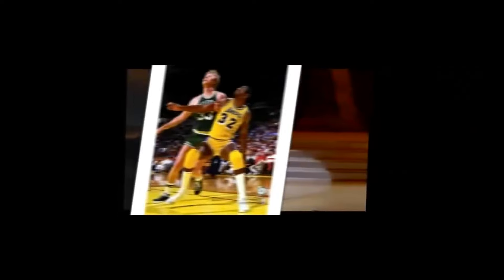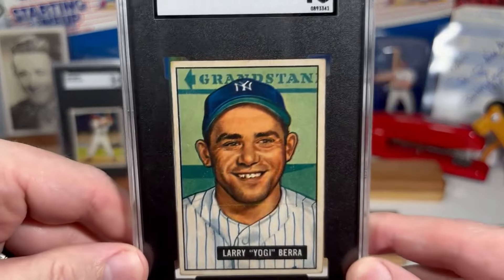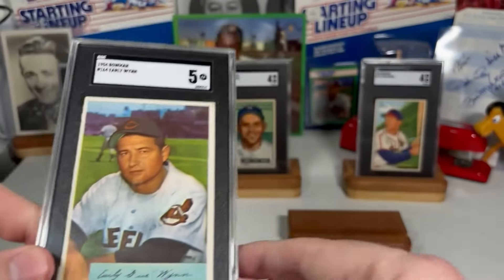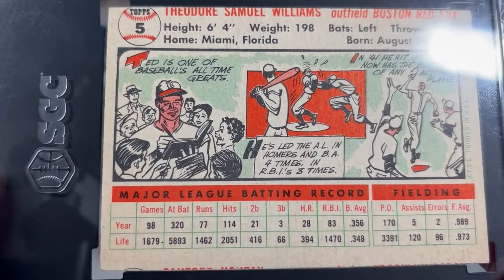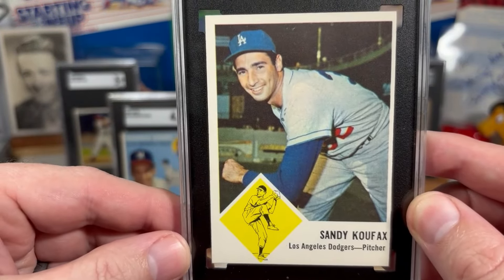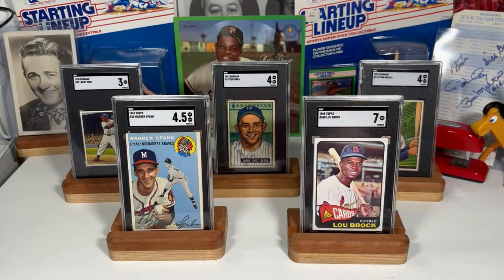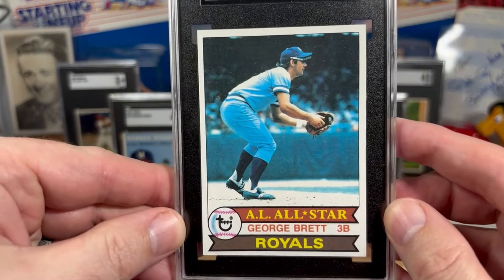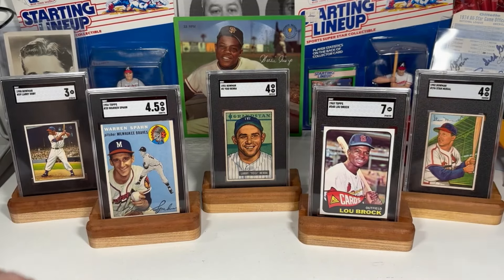A Hall of Famer Card From Every Set of Post War Vintage Baseball Cards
I'm celebrating the collecting milestone that I achieved in having at least one hall of famer from every major set of post war vintage baseball cards. We are talking Bowman, Leaf, Fleer, and Topps from the years 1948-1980 which totals 40 different sets. In this video, I will show you one example from each of the sets. I also mention why I love collecting vintage baseball cards in response to James of @elitehunters732